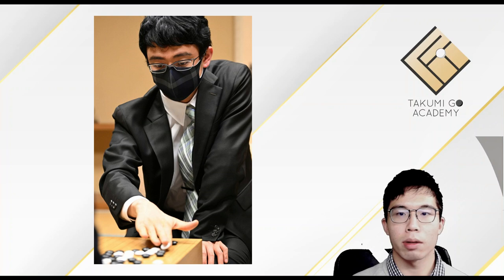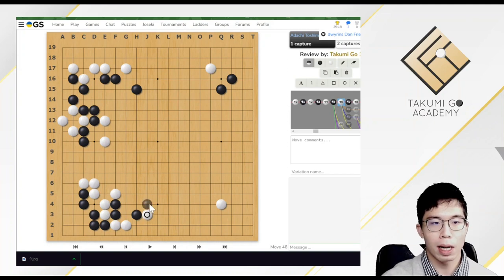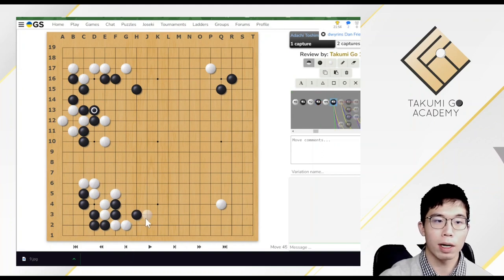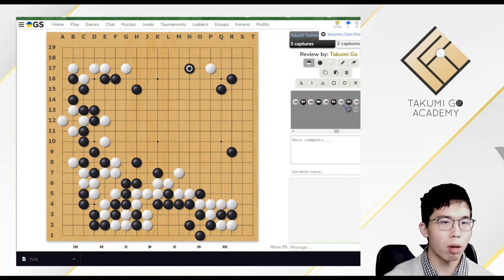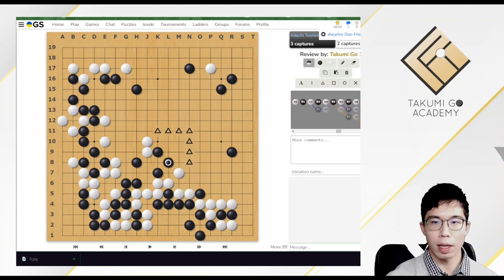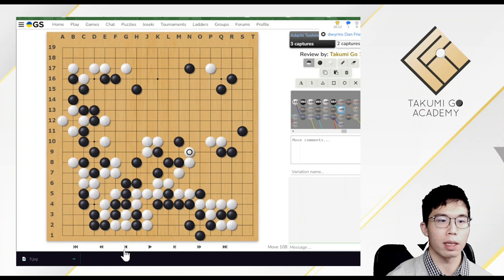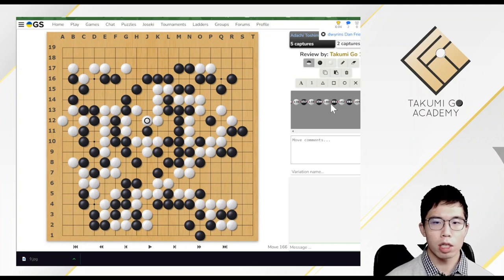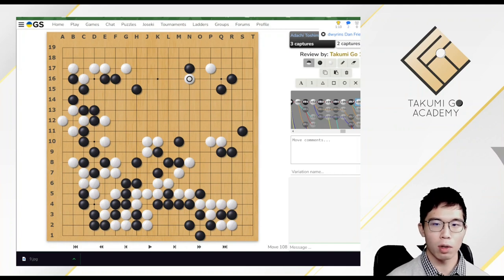Learning from the pro 4- The art of attacking (Go 8k -1d )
"Learning from the pro" is designed for Intermediate level of Go players (Around 8k to 1d) to enjoy and learn from the professional Go games.

Game information:
  61st Japanese Judan, round 3
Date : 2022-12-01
Black : Adachi Toshimasa 7p
White : Ichiriki Ryo 9p
Result: White won